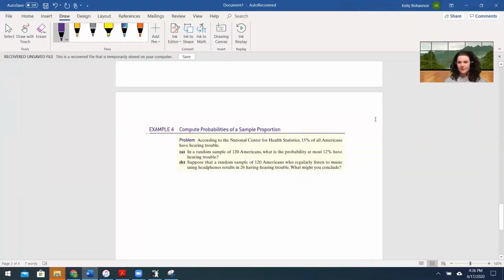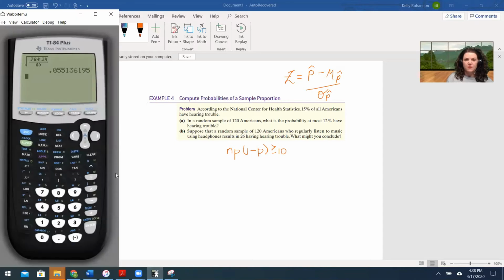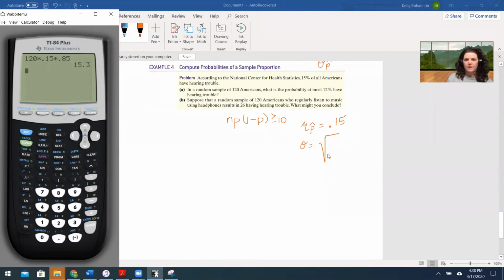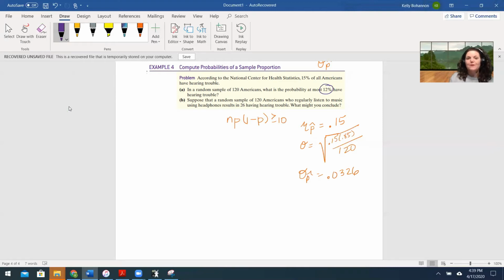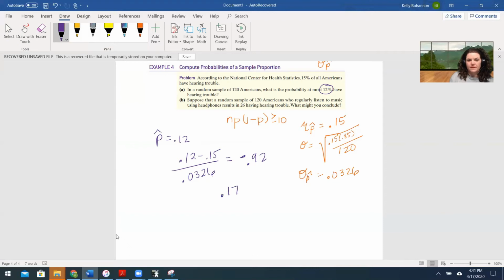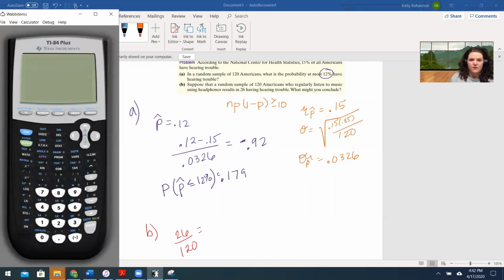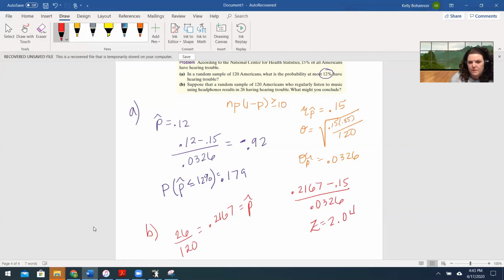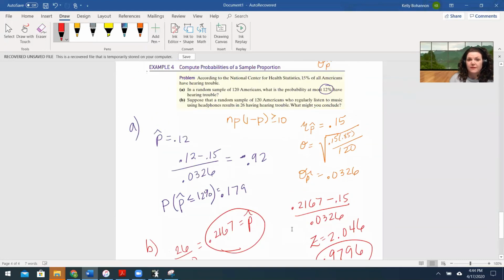8 2 Example 4